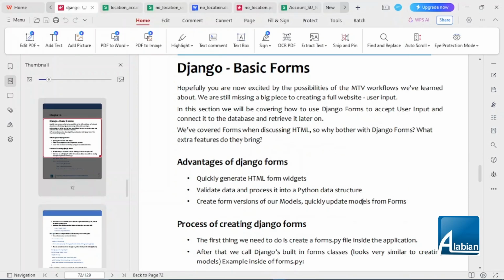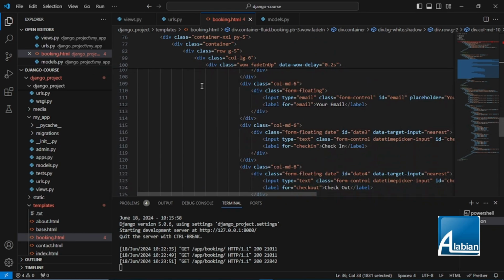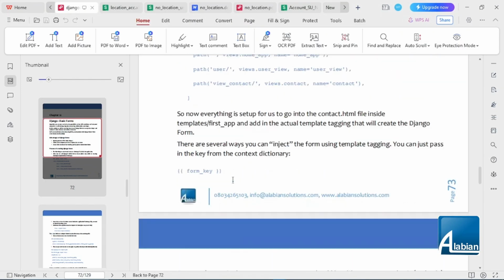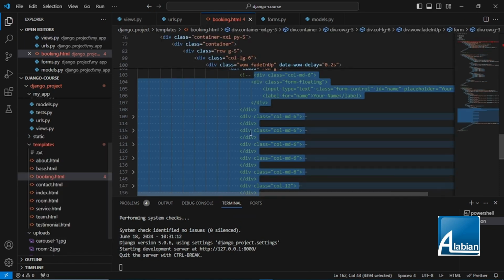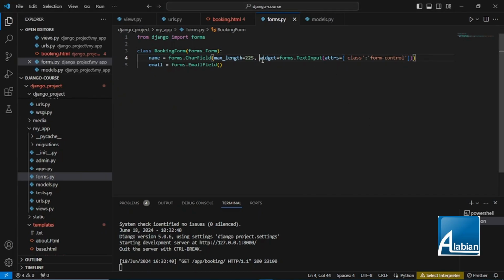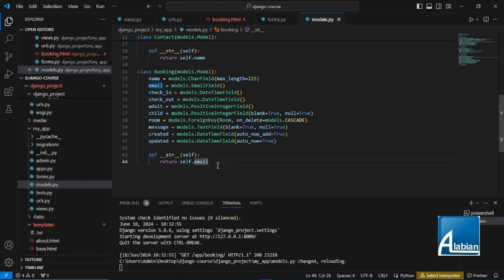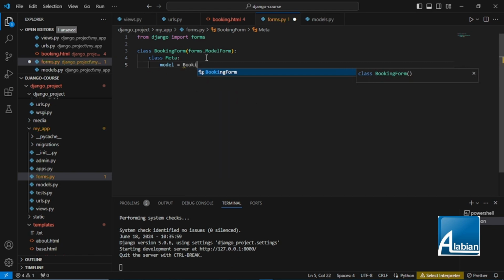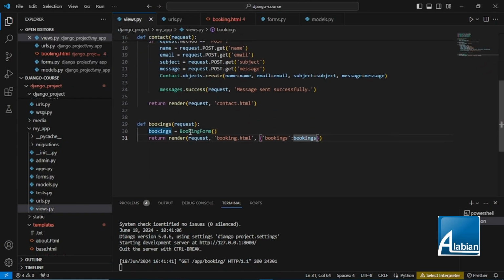11 Django Forms Tutorial Handling User Input with Django Forms